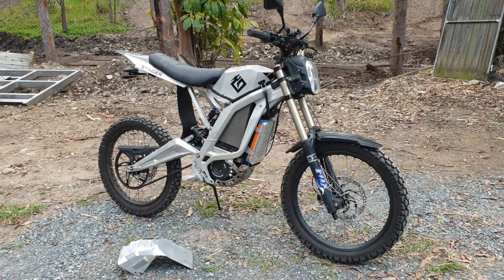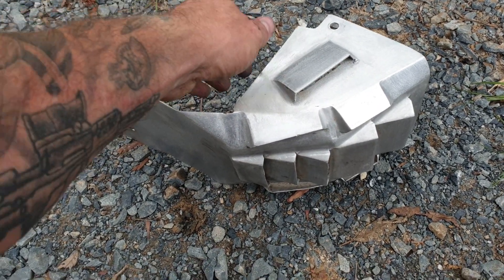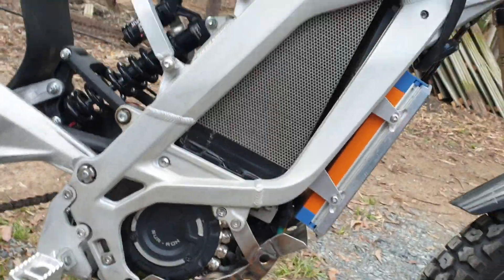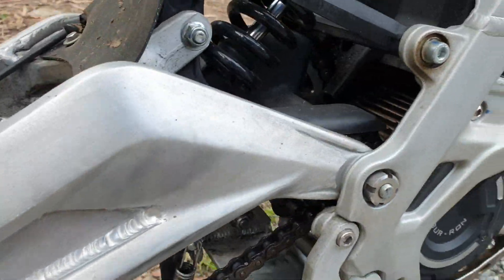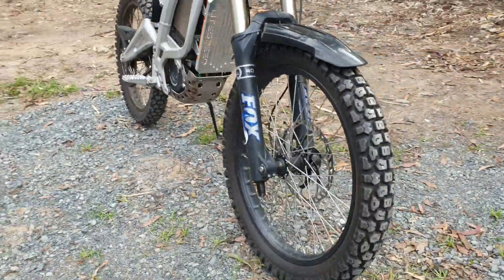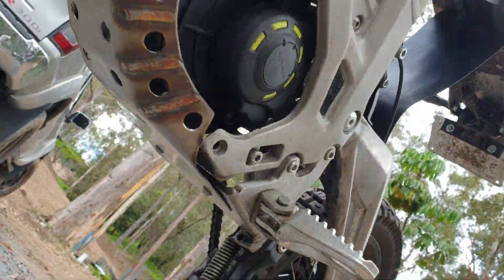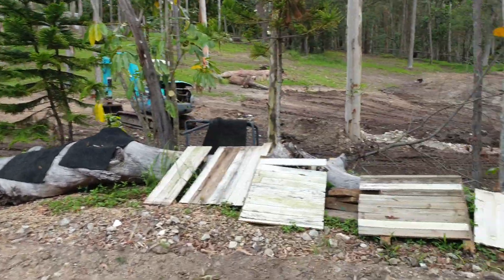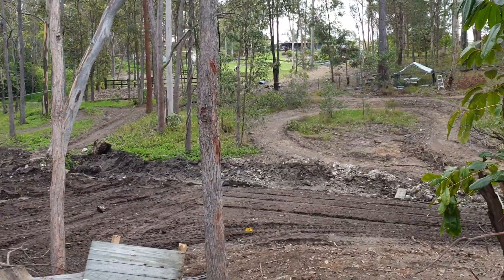final ultimate stainless steel surron bash gaurd